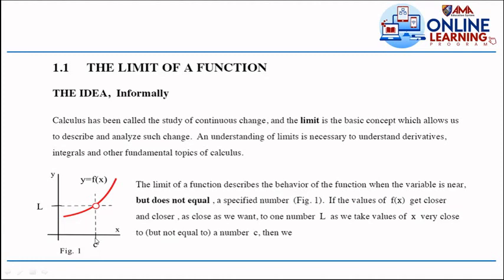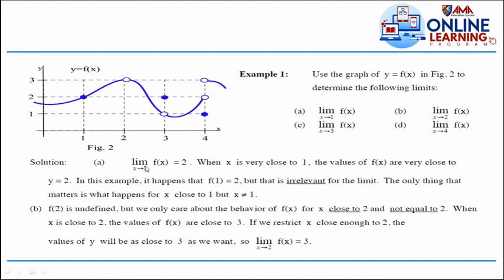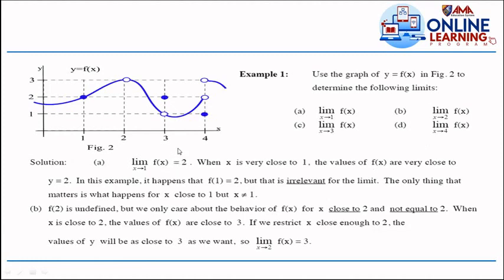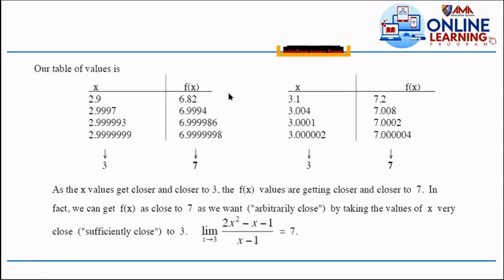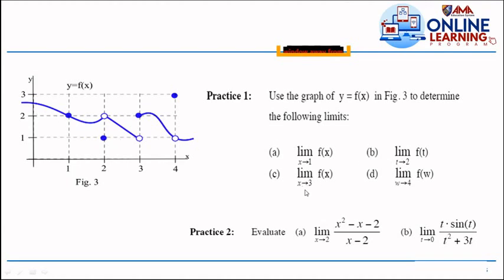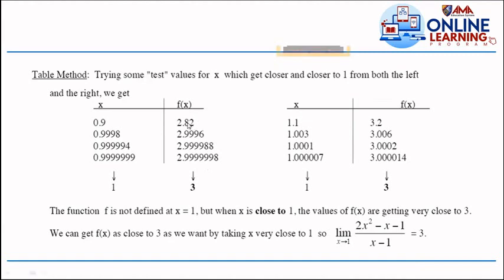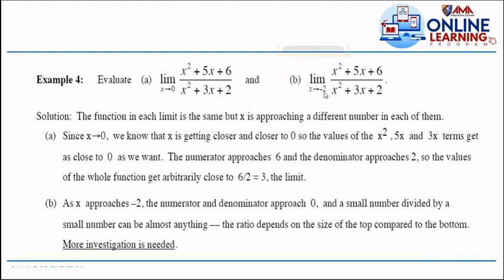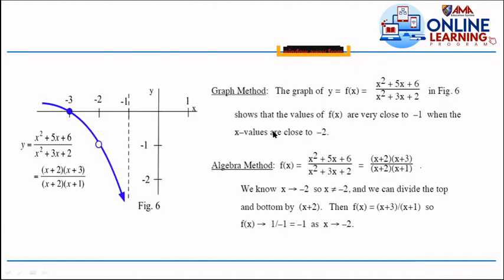Analytic Geometry - The Limits of a Function